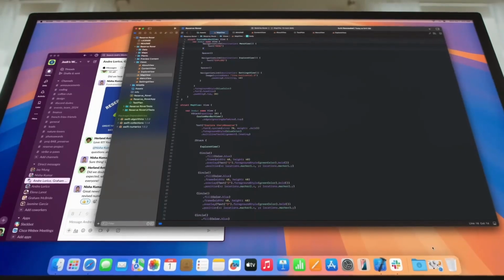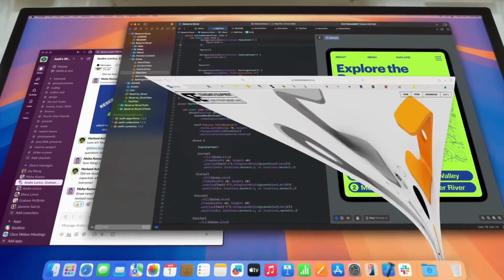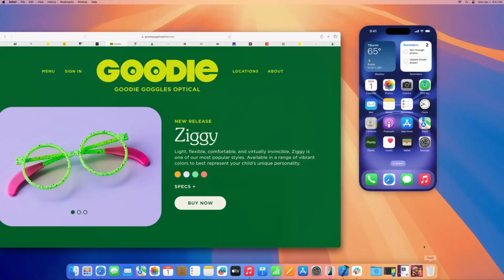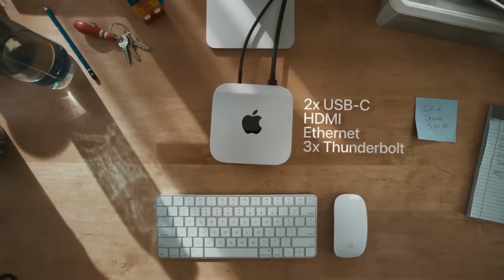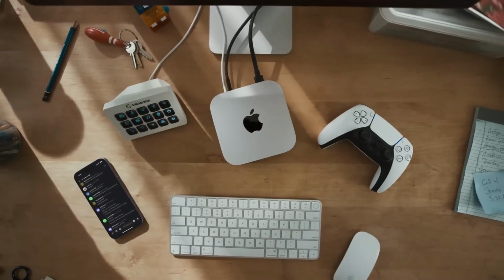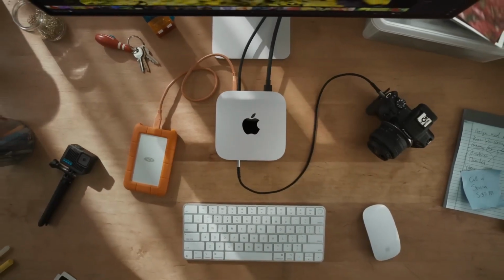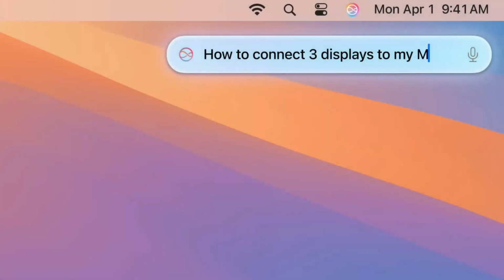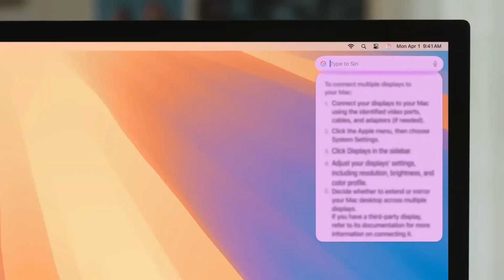Best MacBook for FL Studio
Best MacBook for FL Studio:  In this short video I show you which Mac you should buy for FL Studio and what I consider to be the Best Mac for Music Production in general.

🍎 Apple MacBook Pro M4 ➜
🍎 Apple Mac Mini M4 ➜

TIMESTAMPS:
00:00 Intro
00:11 Apple MacBook Pro M4
01:13 Apple Mac Mini M4
02:19 Conclusion